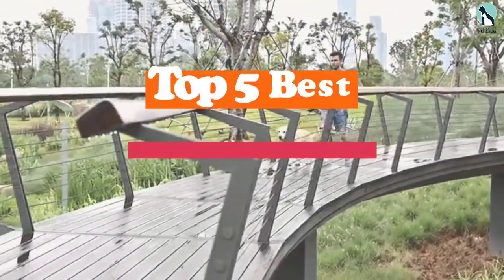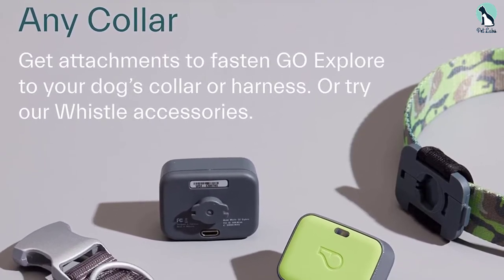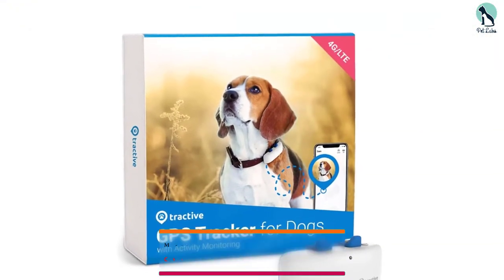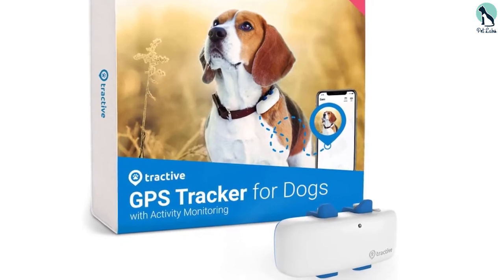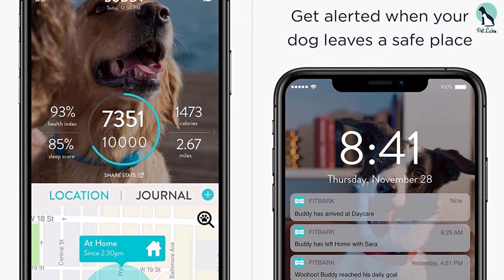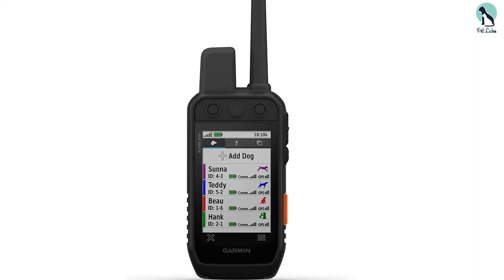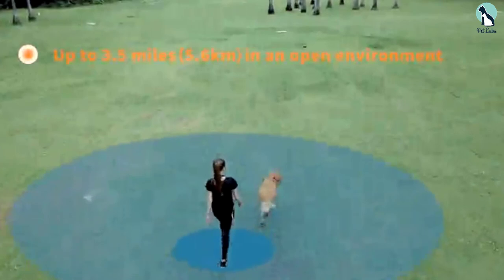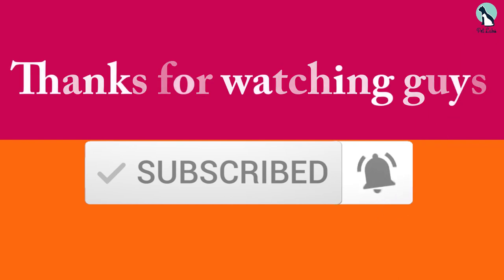✅ Top 5 Best Dog GPS Trackers of 2024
✅ 5. Whistle GO Explore Dog GPS Tracker

✅ 4. Tractive LTE GPS Dog Tracker

✅ 3. FitBark GPS Dog Tracker

✅ 2. Garmin Alpha 200i Dog Tracking Handheld

✅ 1. PETFON Pet GPS Tracker